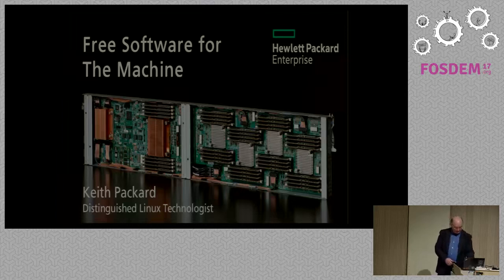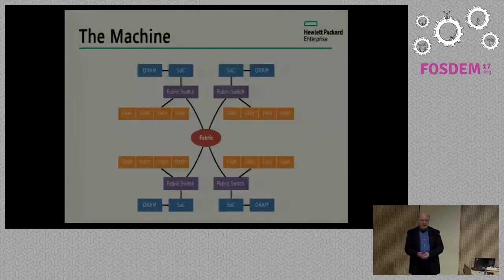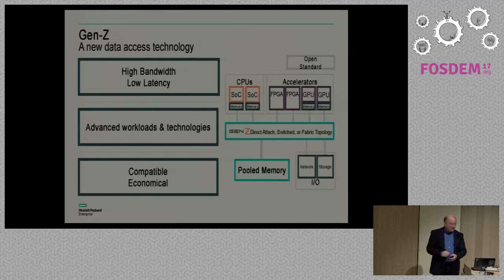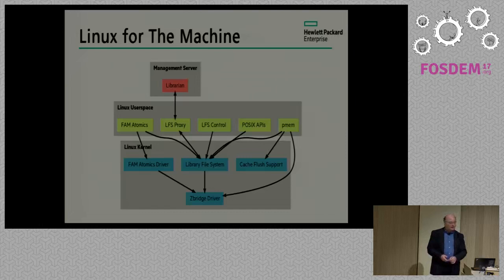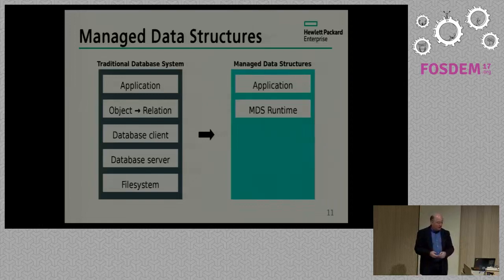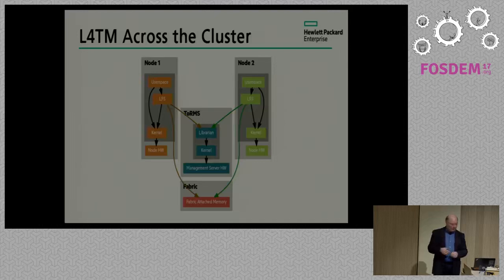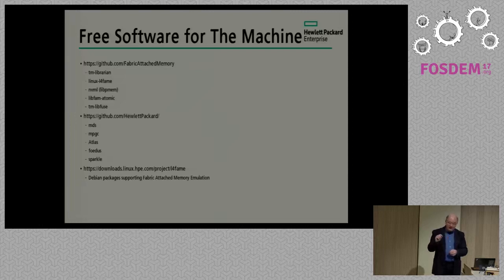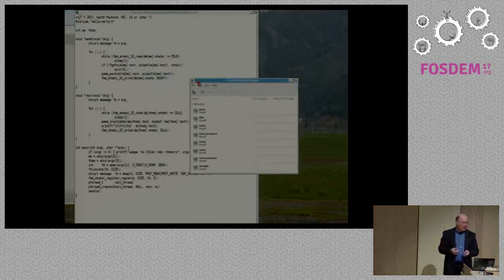FOSDEM 2017 - Free Software For The Machine.mp4